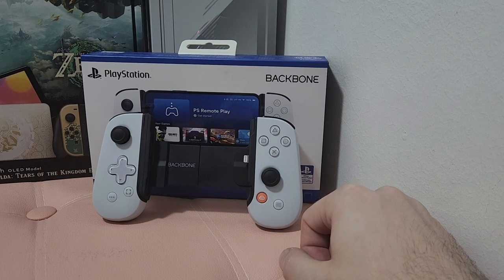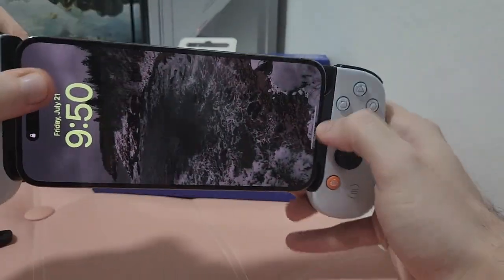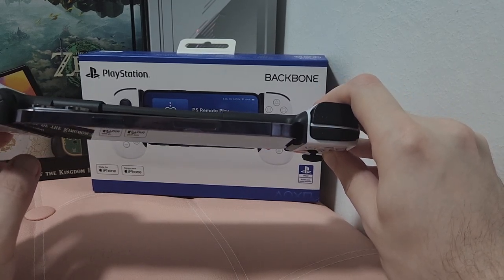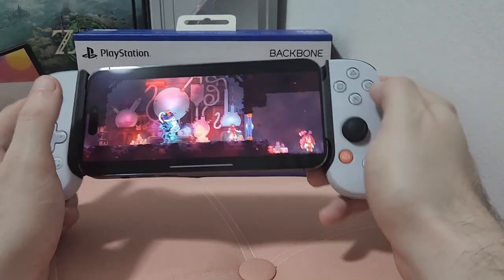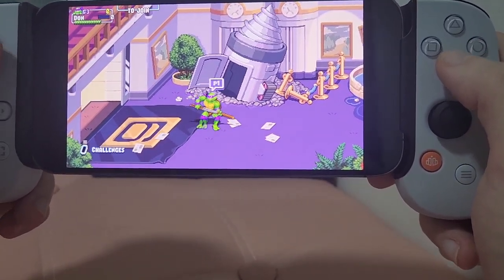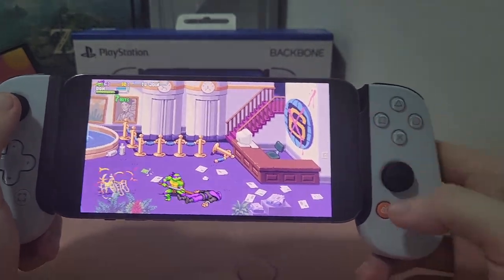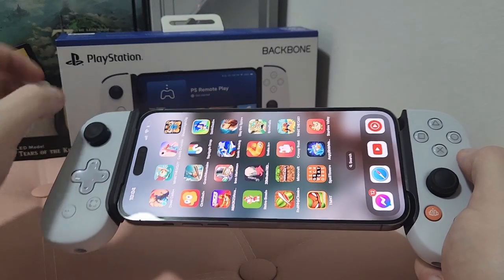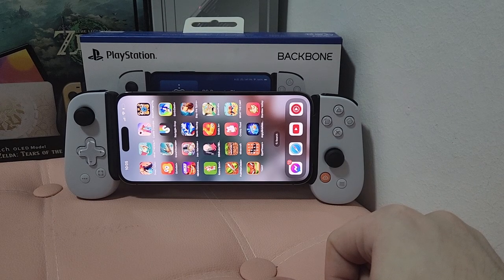Is the PlayStation Backbone really worth $100?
The PlayStation backbone has been out a while, and surprisingly hasn't been updated for newer iPhones. Regardless, is the $100 attachable controller worth it? Sorta, if you have very specific use cases and don't mind missing $100.